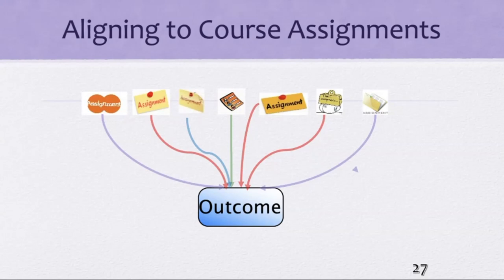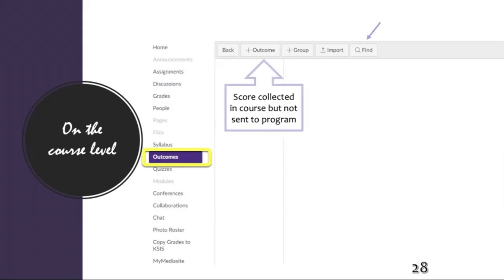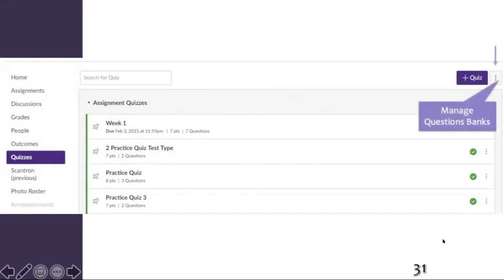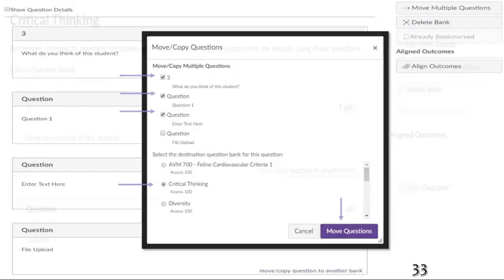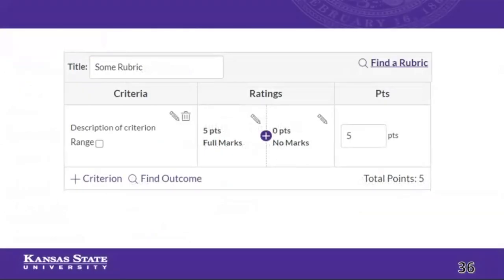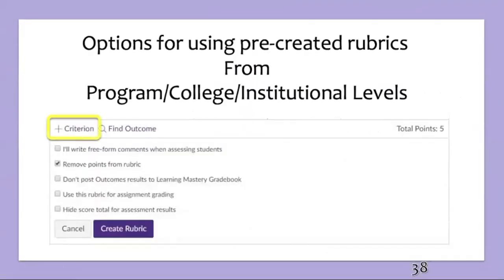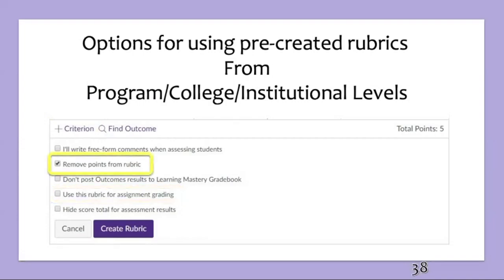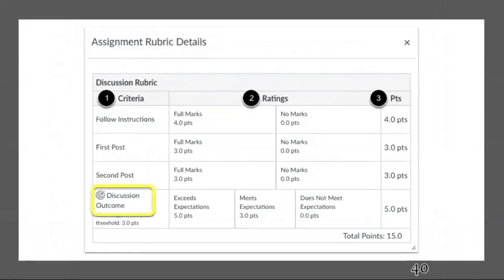Canvas for Automated Data Collection: 7. Aligning to Course Assignments